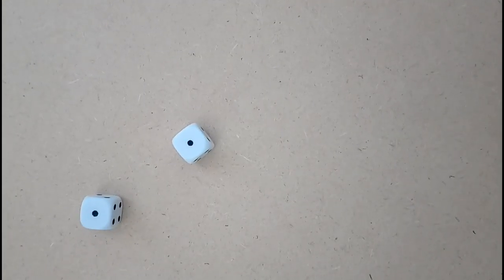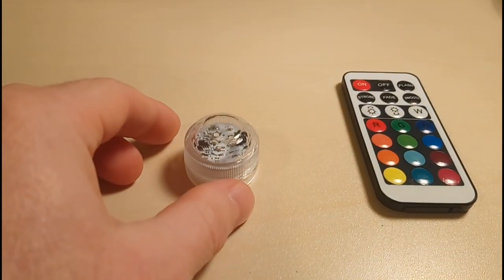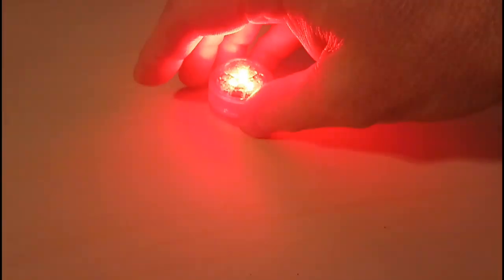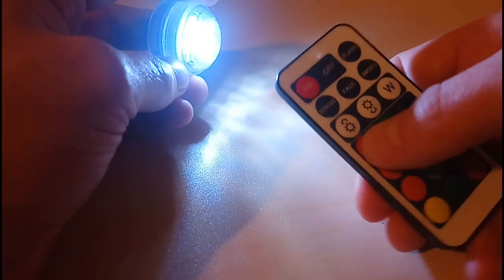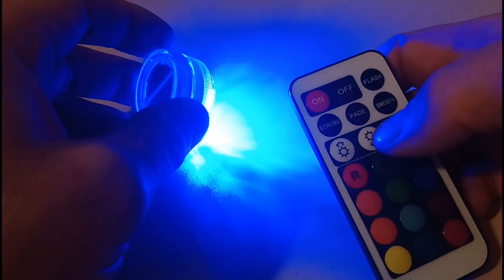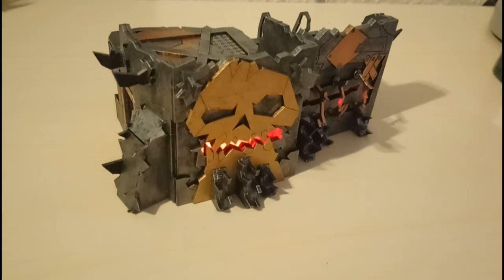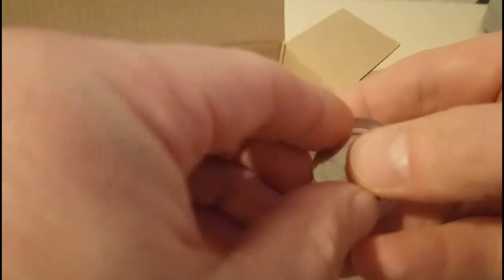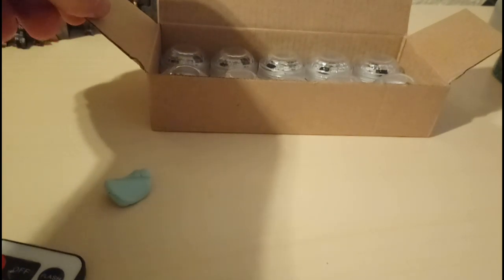Review - Lights for 40k Terrain - Remote Control Waterproof LED Tea Light - RGB Color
There's a few options out there for wargamers wanting to add some lighting to their 40k terrain and models.
LED lights are a very popular option among hobbyists. They are cheap and very effective.

Let's take a look at one of the simplist and most affordable solutions as I review the '10pcs Remote Control Waterproof LED Tea Light - RGB Color' from GearBest.com.

End Credit Music - Crowd Pleaser by JAM Studio